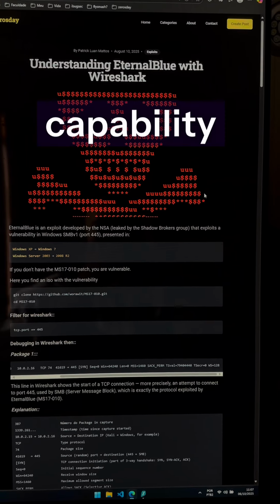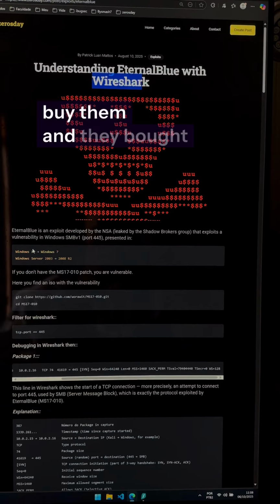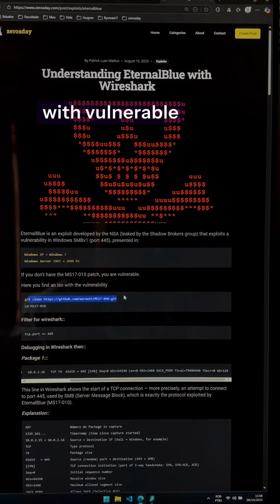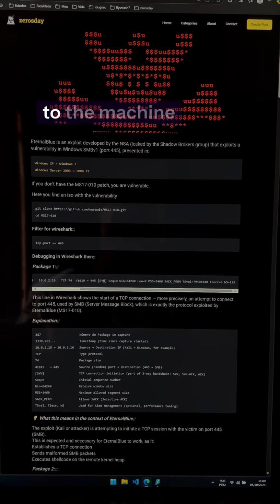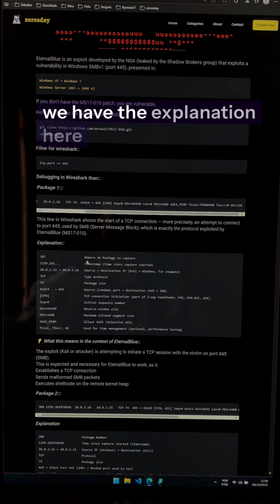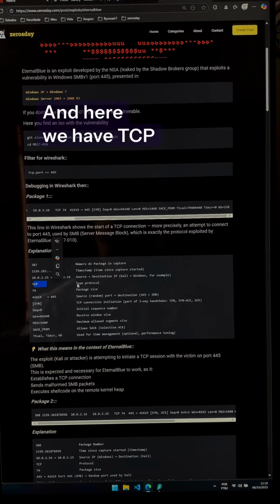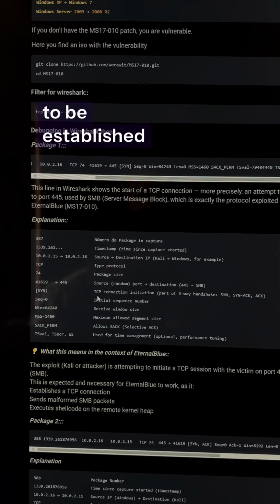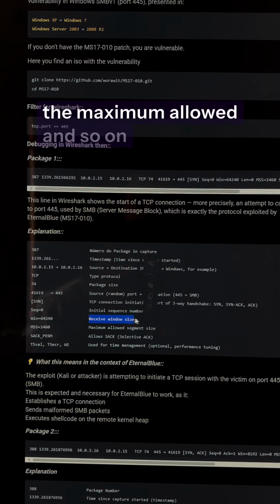Eternalblue, the payload from NSA | Part I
We talk about a TCP connection attempt to a victim machine on port 445, which is the SMB service. The attacker, using a Kali machine and the Metasploit Framework, sends malformed packets to the victim in order to execute shellcode and gain full access to the machine. The explanation covers the details of the packets captured in Wireshark, including the packet number, timestamp, source, destination, protocol, and other relevant information. This is a step-by-step guide on how the Eternablue attack works, and it's a good learning resource for those unfamiliar with Wireshark and network protocols.